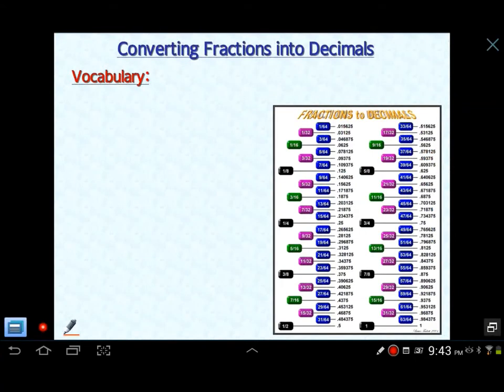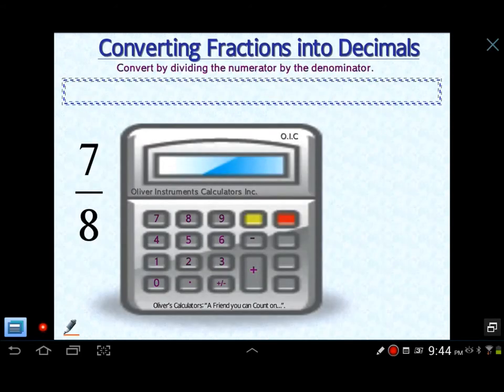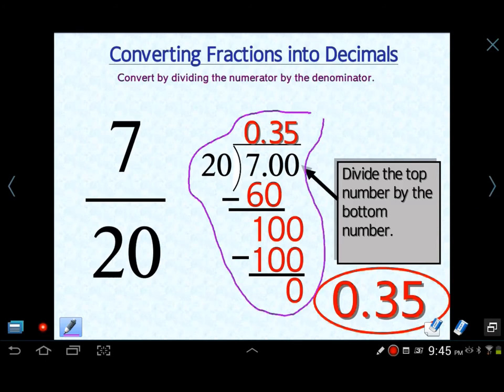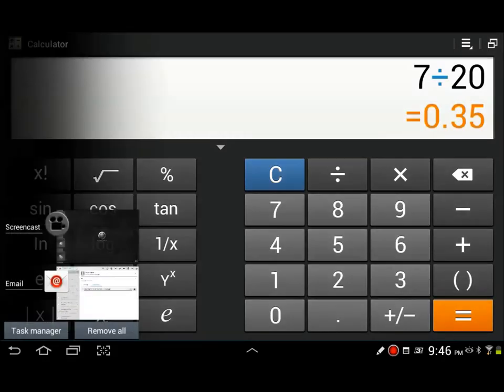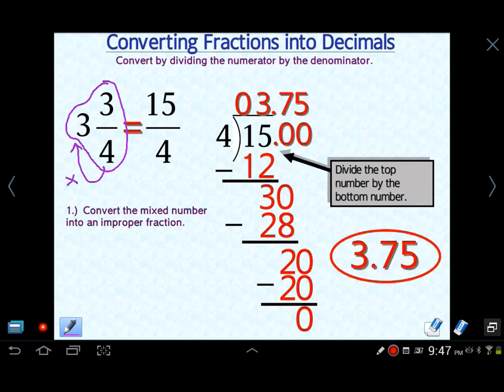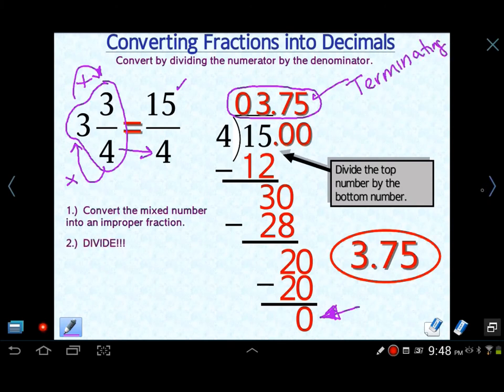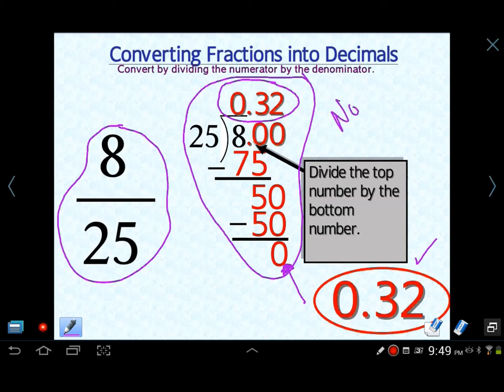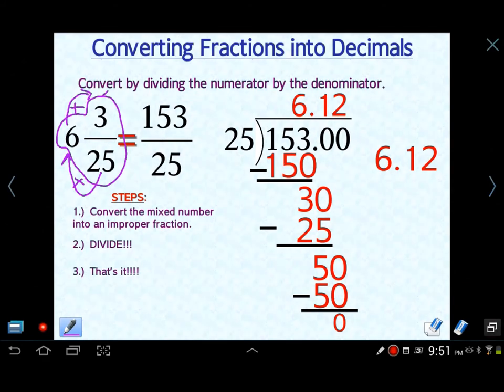How to Convert a Fraction into a Decimal (with terminating decimals)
This video demonstrates how to convert a fraction into a terminating decimal. There will be another video on how to convert fractions with repeating decimals, but this video will ONLY demonstrate terminating decimals.